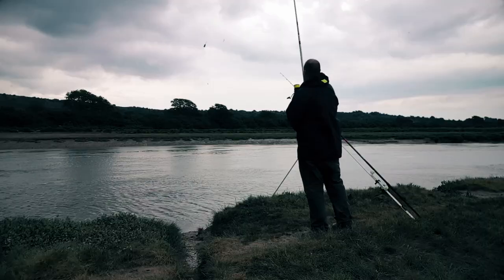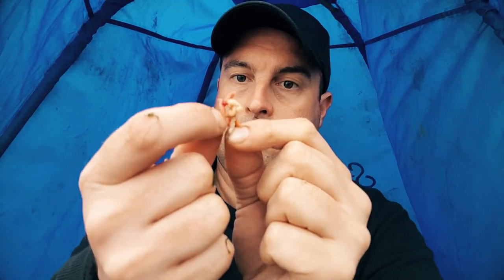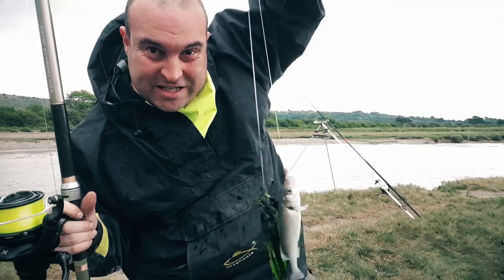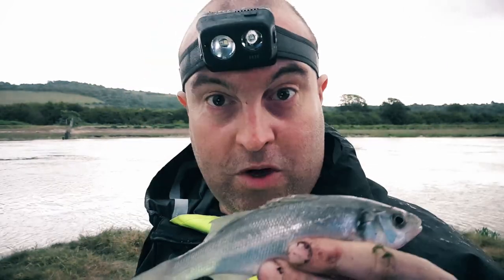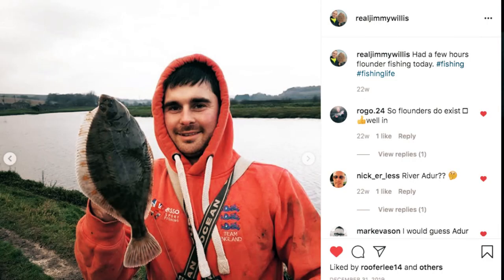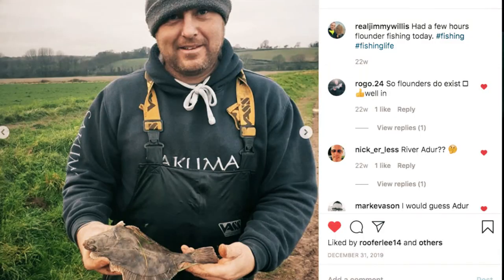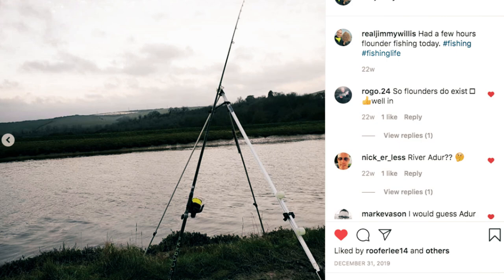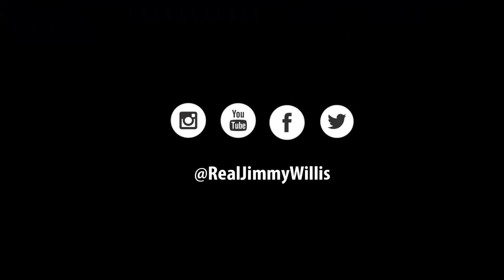Freshwater Baits, For Saltwater Fish - River Adur Fishing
Will freshwater baits, work for saltwater fishing? I headed out with half a pint of mixed maggots and some dendrobaena worms to the River Adur, to find out!

I have lots of sea, coarse and carp fishing videos coming up over the coming weeks as I’ve out fishing a lot since lockdown ended - and I’m enjoying my angling as much as ever!

What you talkin' 'bout, Willis?